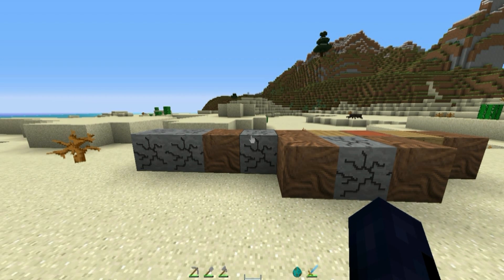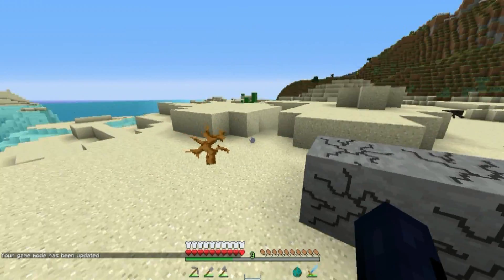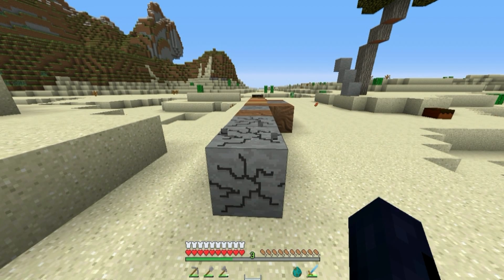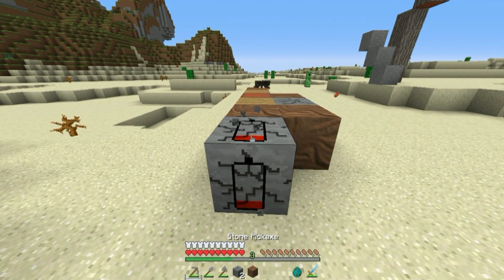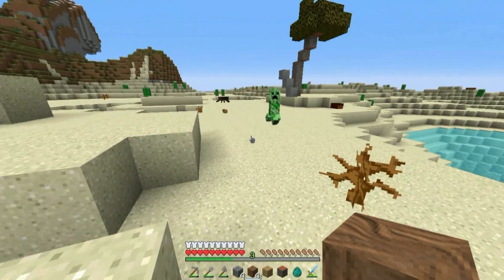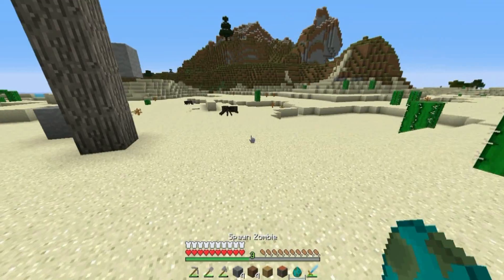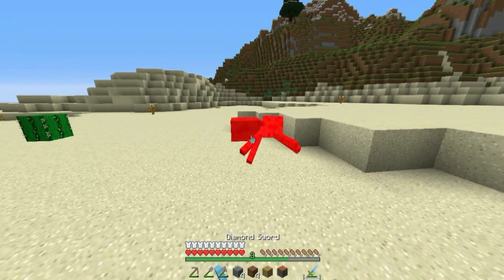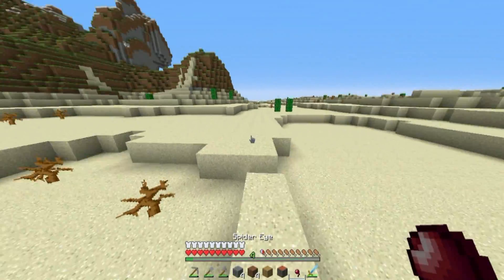Minecraft 1.7.10 Autoswitch Mod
appreciated!